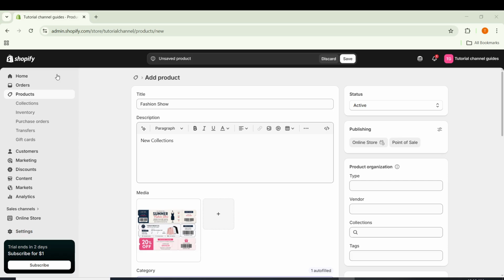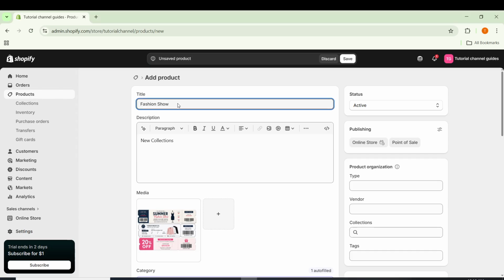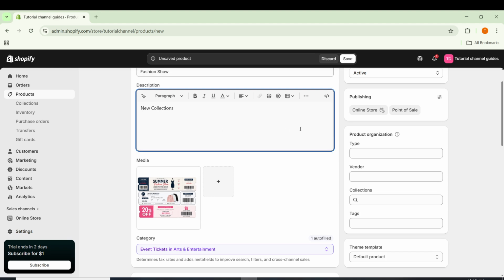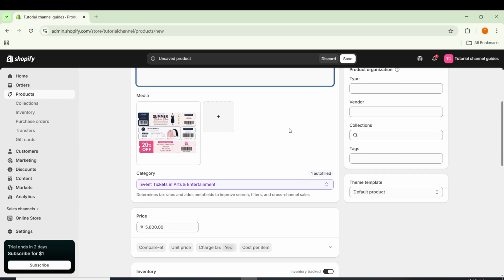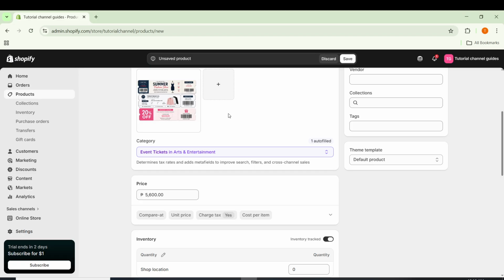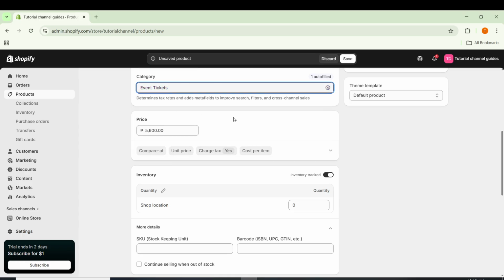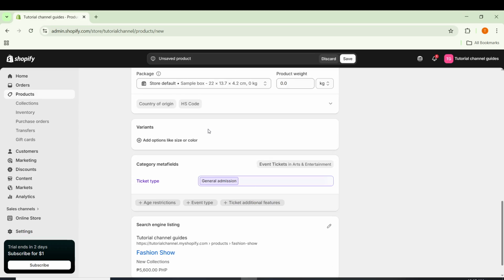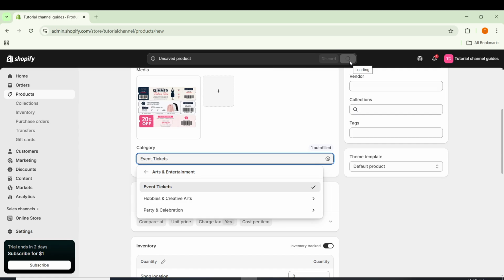How To Sell Event Tickets On Shopify [2026 Guide]